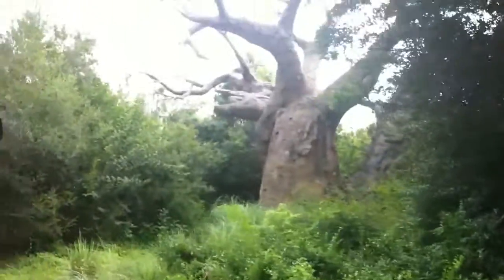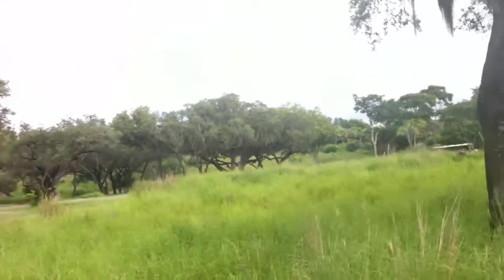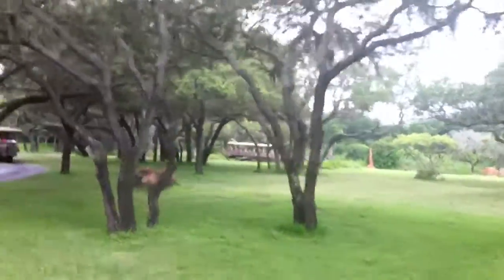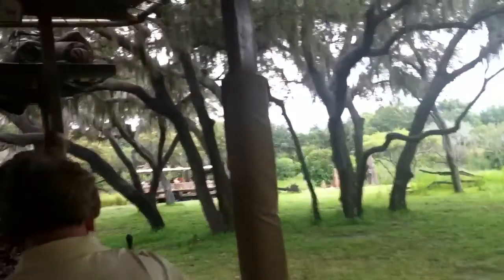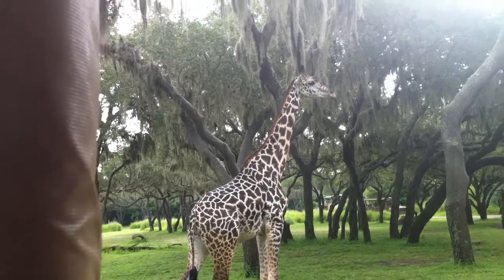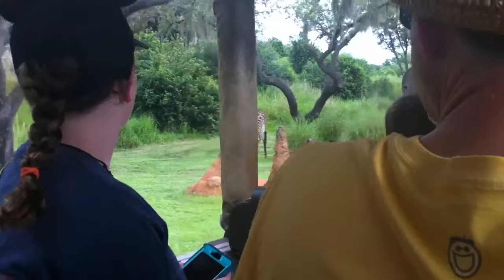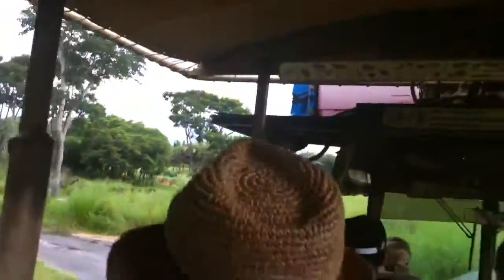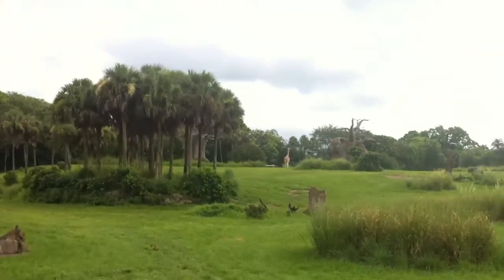Animal Kingdom Safari